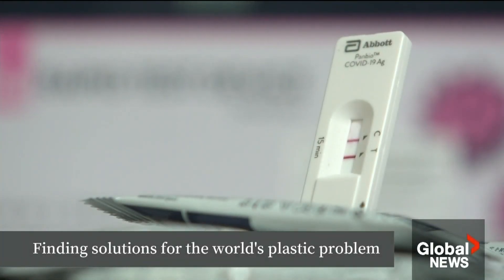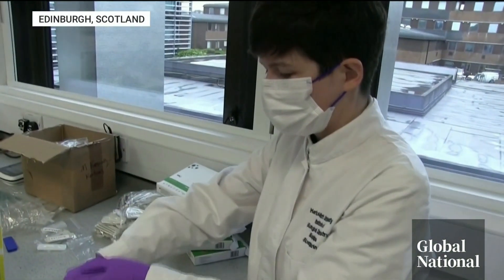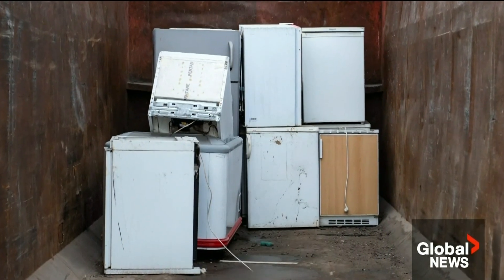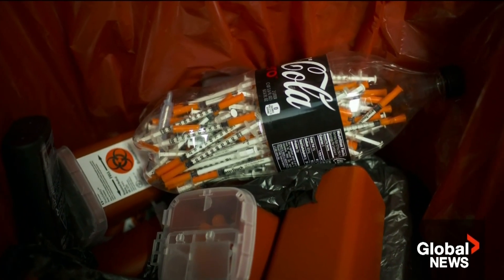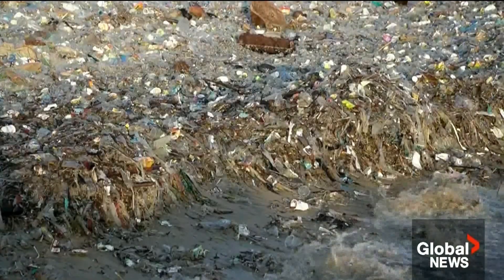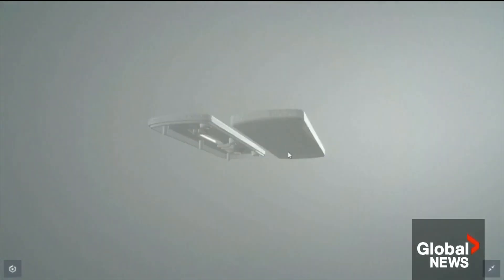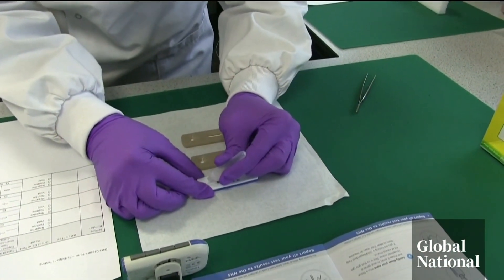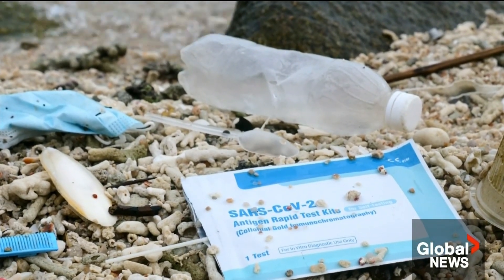Scottish researchers “chewing” their way toward solution in global plastics pollution issue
You might not think about it every day, but plastic pollution is one of the biggest challenges facing humanity today. The world produces mountains upon mountains of plastic waste, and Canadians are no exception.

Three million tonnes of plastic waste are generated internationally each year every year, so if you think recycling is the solution, think again.

Researchers say only nine per cent of what's put in blue bins actually gets recycled.

And as Eric Sorensen reports, researchers in Scotland are "chewing" their way toward a solution to cut down on waste.